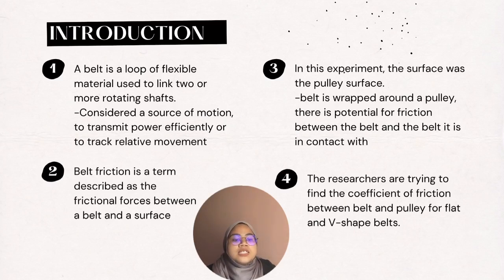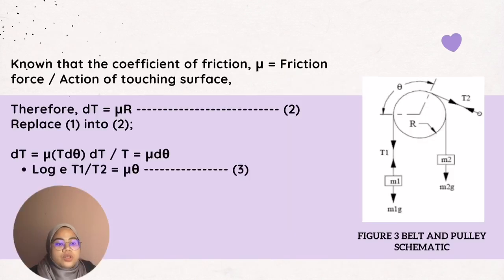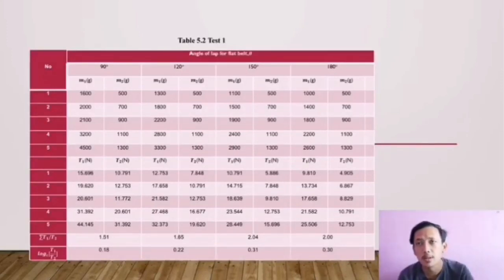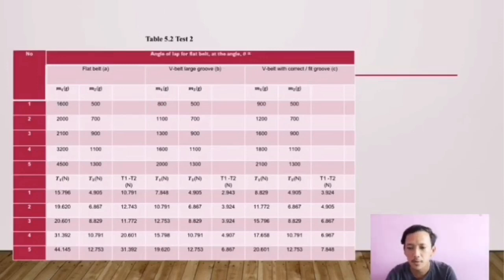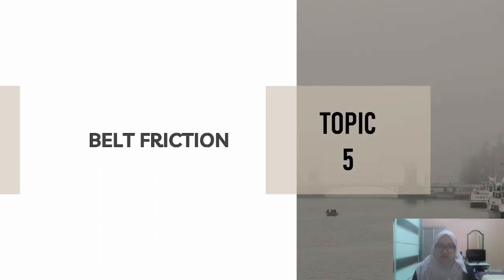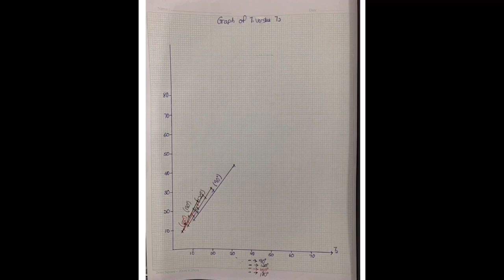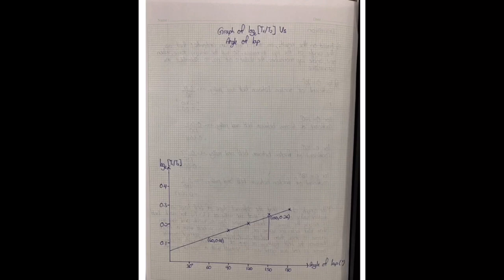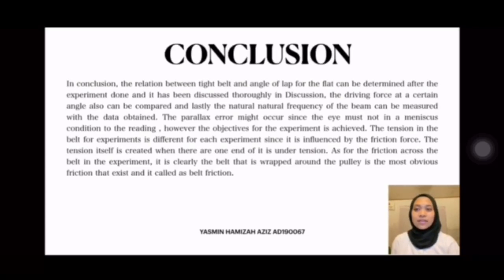Topic 5 Belt Friction (Section8 Group F)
BDA37401 MECHANICS ENGINEERING LABORATORY II
SEM 1(2021/2022)